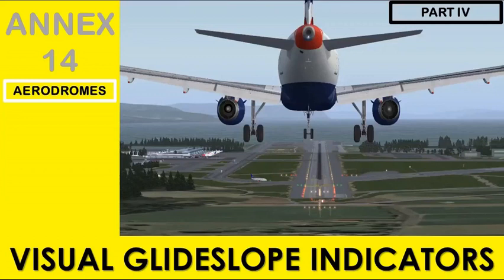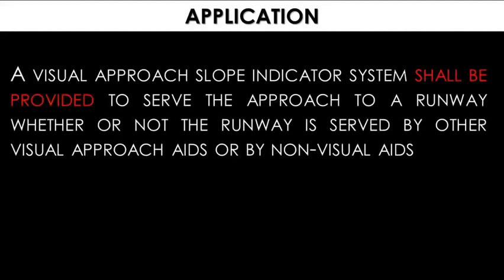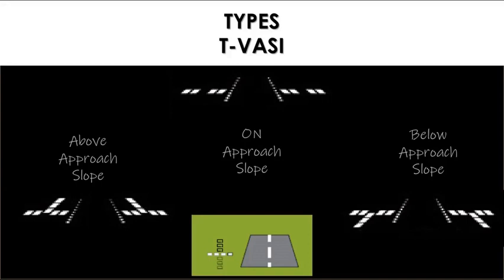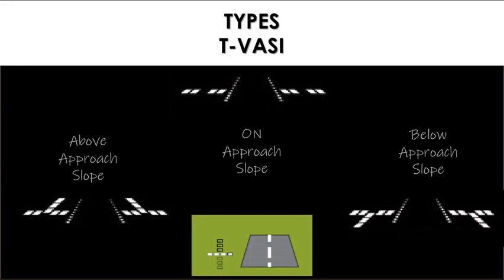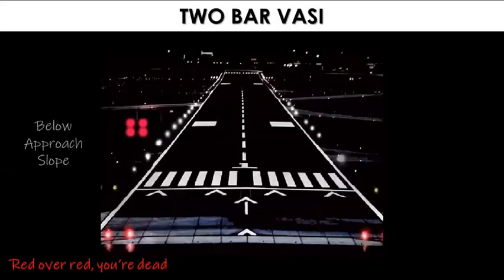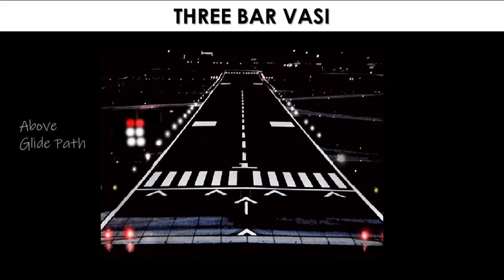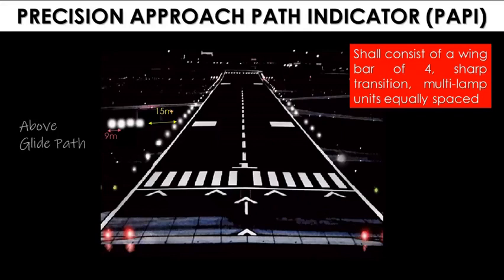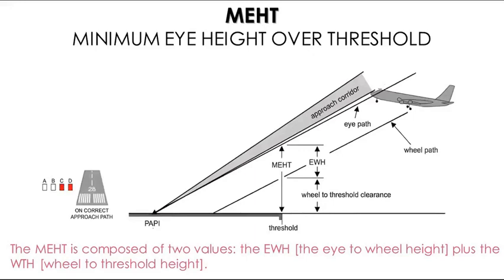|PAPI|VASI| VISUAL GLIDE SLOPE INDICATOR |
Here we have discussed about VASI, T-VASI, A-VASI, PAPI, A-PAPI ground visual landing aids.